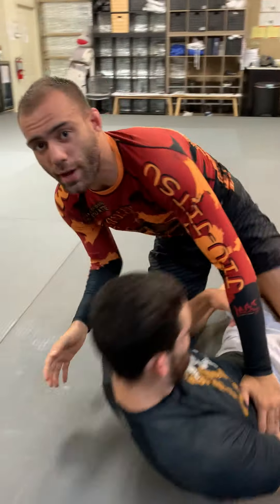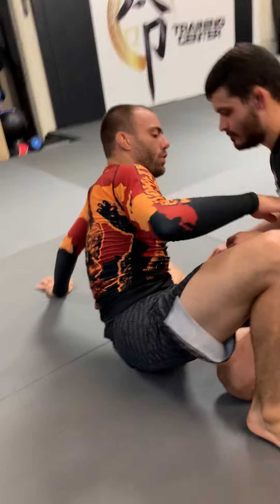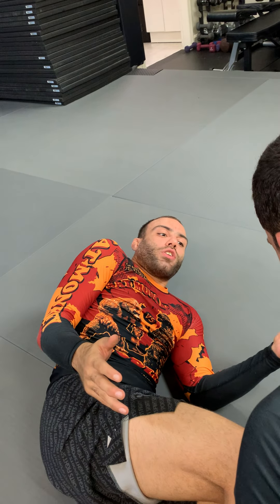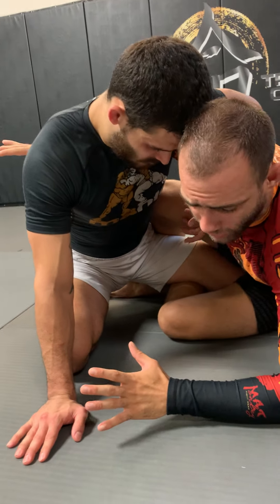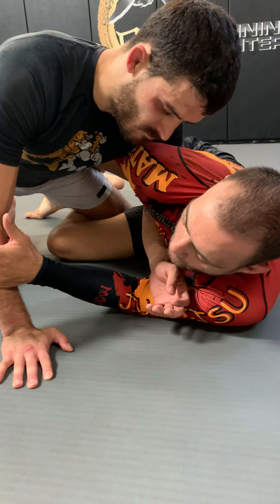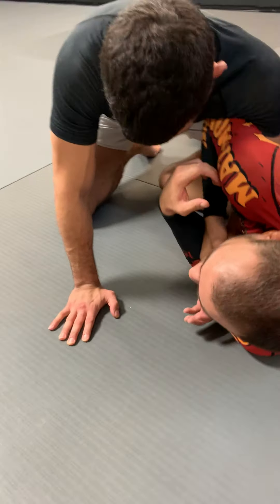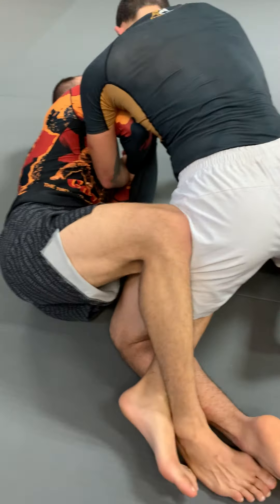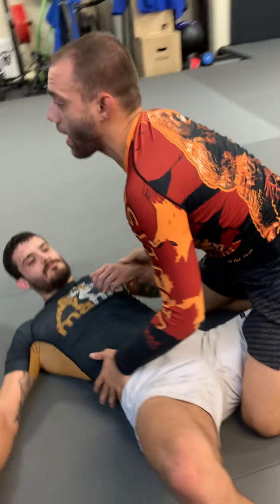John Wayne Sweep - Half Guard Knee Shield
This technique is really good, it feels like it is not going to work but it does.